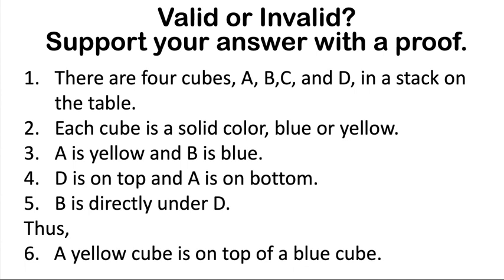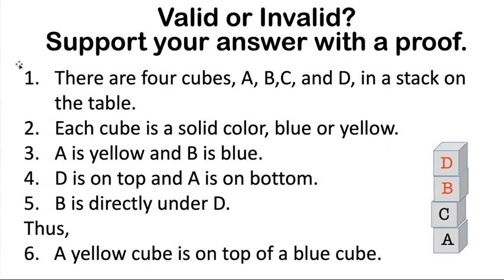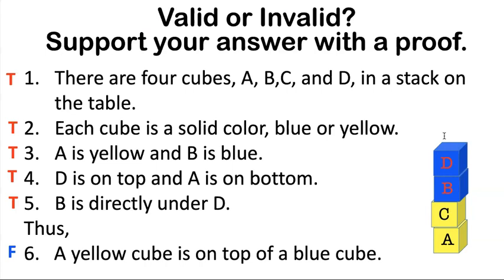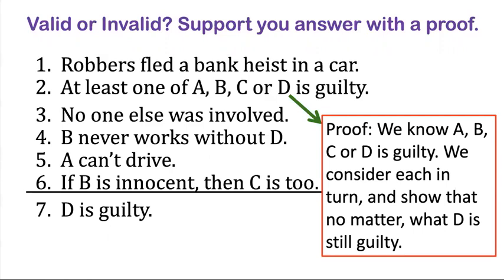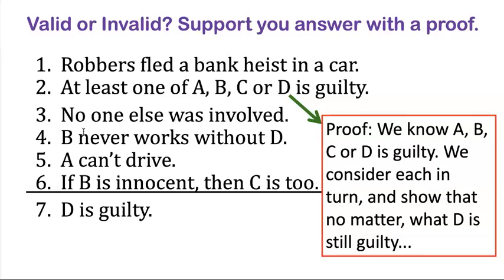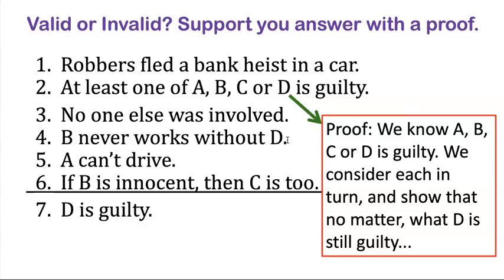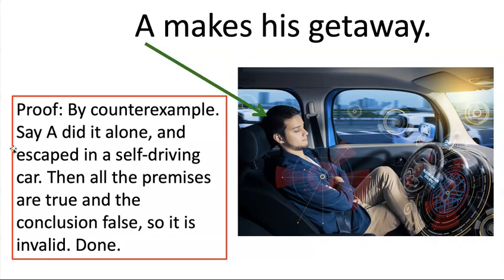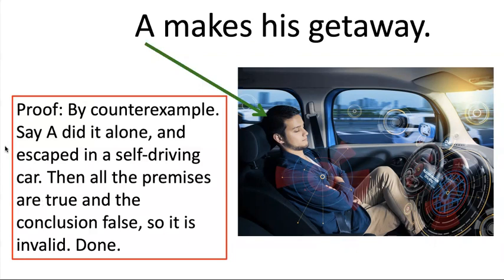LCA Video 23 Counterexamples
Explanation of how to use counterexamples to prove that arguments are invalid. Relates to material in Chapter 10 in the Logic Course Adventure textbook